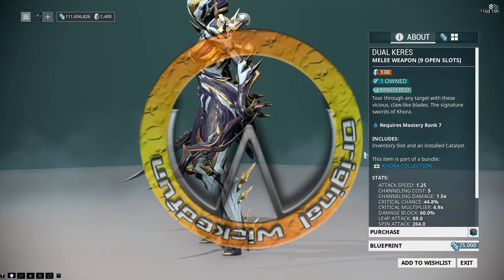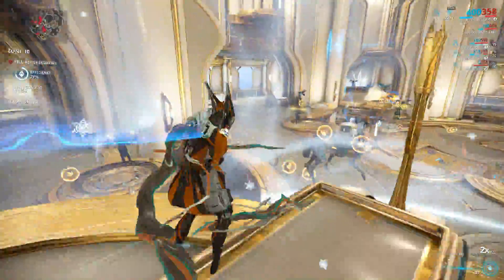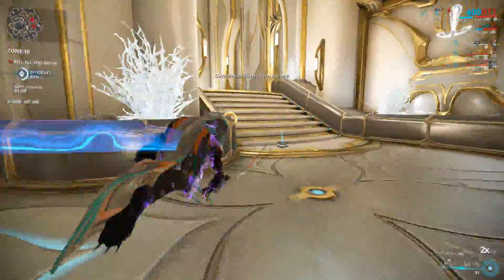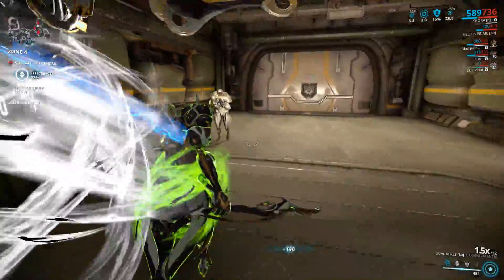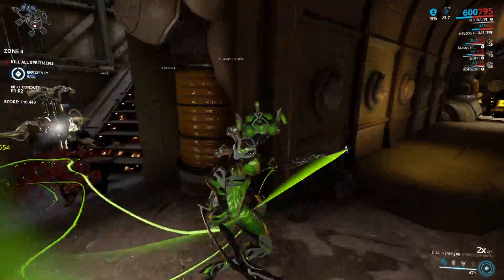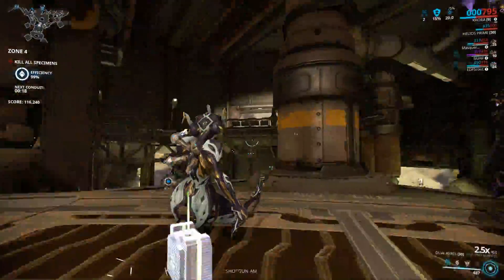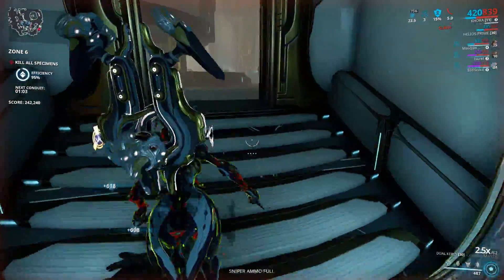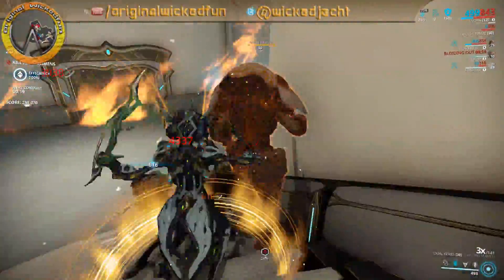Warframe - Dual Keres - Best Dual Melee?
Tear through any target with these vicious, claw-like blades. The signature swords of Khora, it says, dispite me saying "car-like" for some stupid reason.

Yeah, they are a really nice dual melee but are they worthy of being called "the best"?